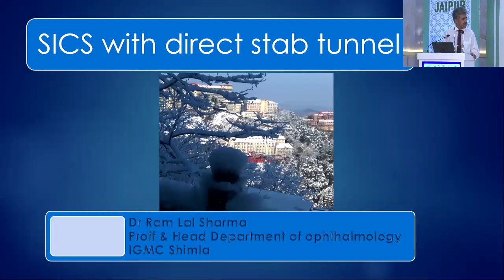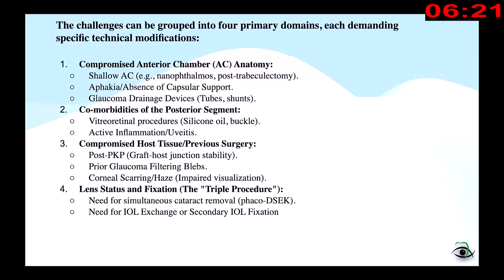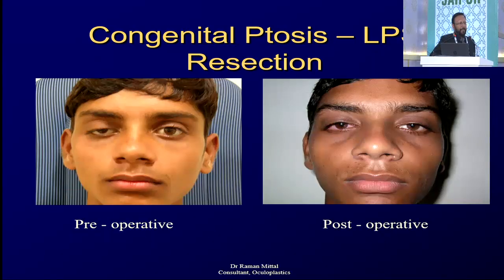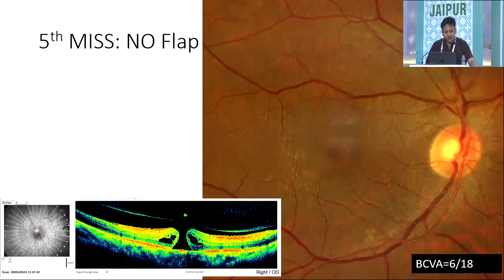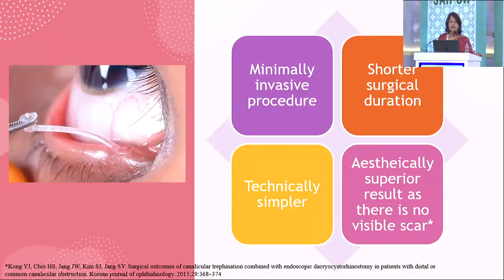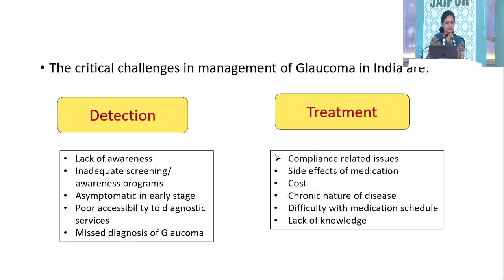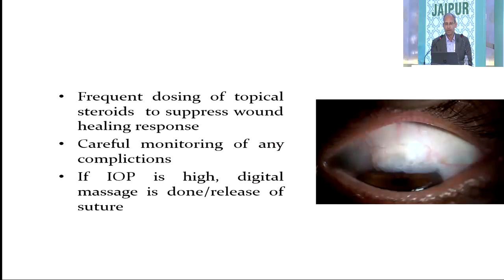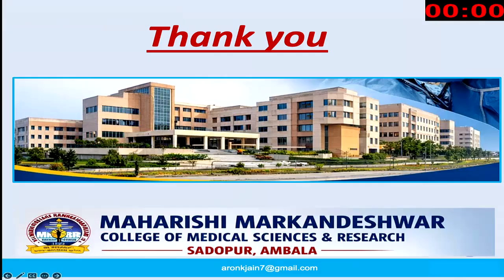AIOC 2026 GP113 NZOS Session